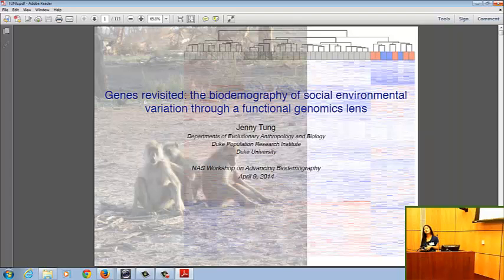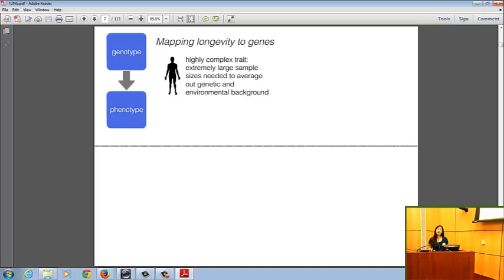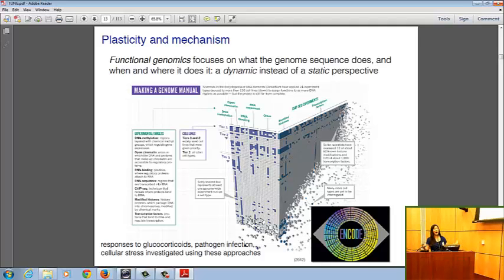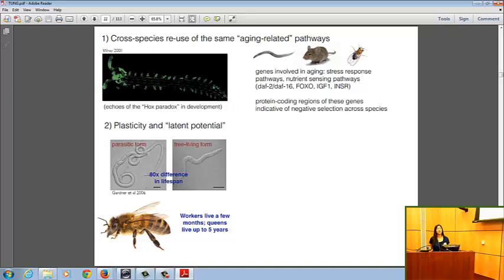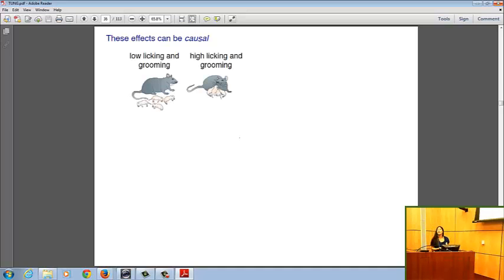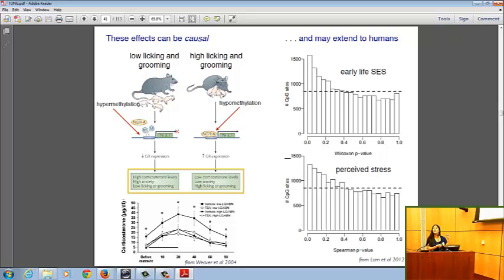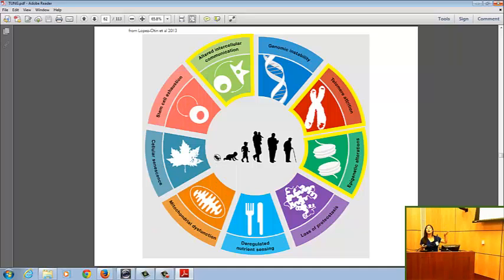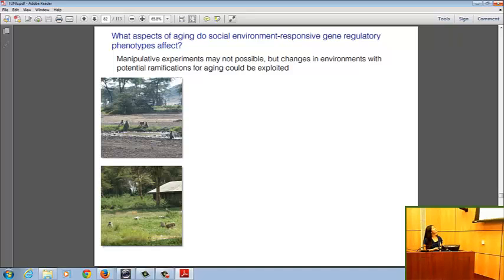Genes Revisited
Presented at National Academy of Sciences-sponsored workshop: “Advances in Biodemography: Cross-Species Comparisons of Social Environments and Social Behaviors, and their Effects on Health and Longevity”. Hosted by Committee on Population, Division of Behavioral and Social Sciences and Education, National Research Council, Keck Center, 500 Fifth St NW, Washington, DC.

 [Show ID: 28736]